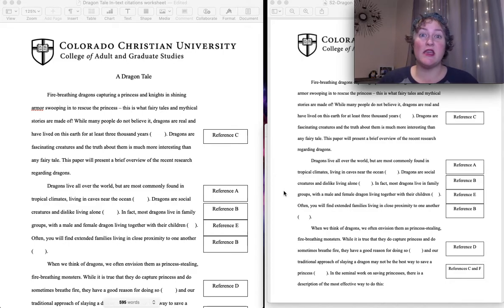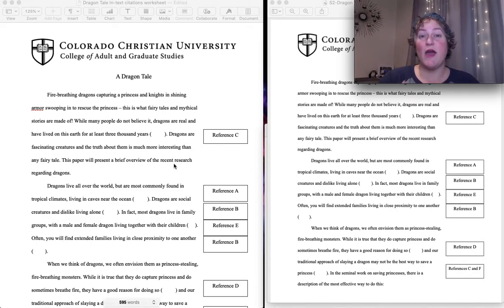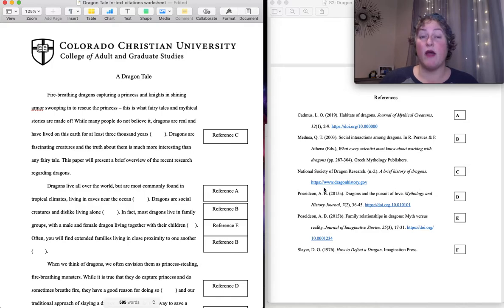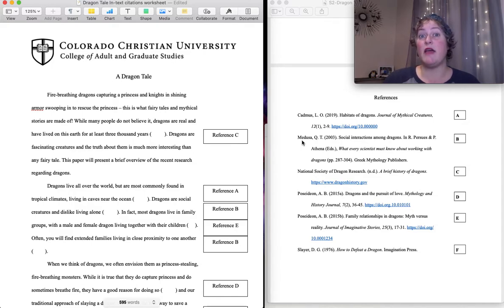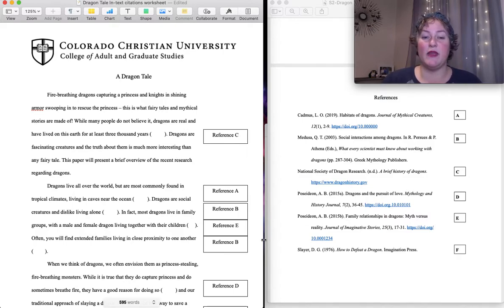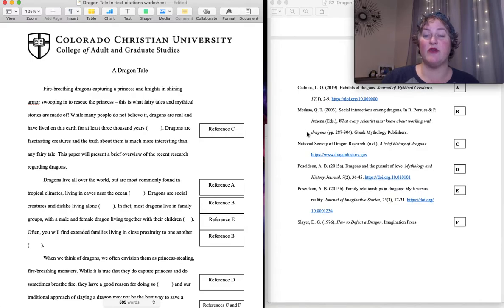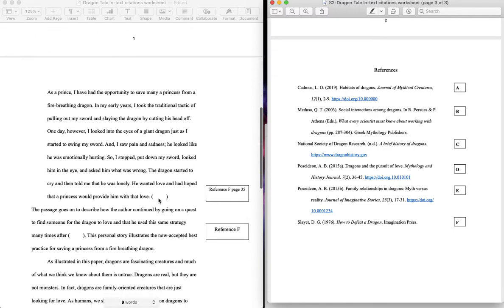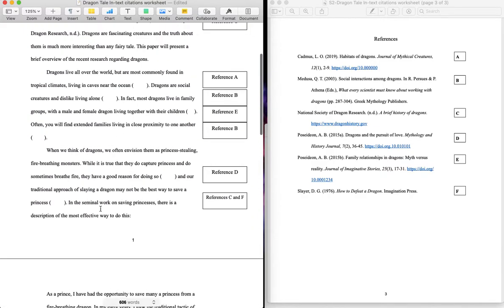CCU ENG103 Session 2 In-Text Citation Worksheet Dragons!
This video explores two elements of the citation worksheet. One, working in Word or by PDF (reach out if you have any issues with the program you are using!). Two, what do citations look like? What three elements are we looking at and considering?